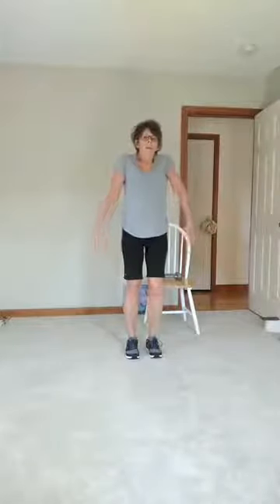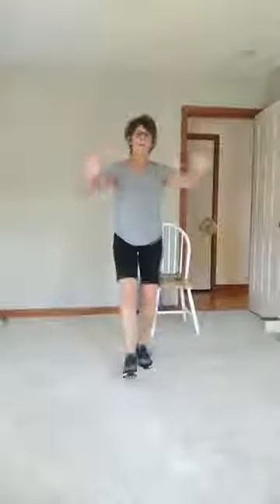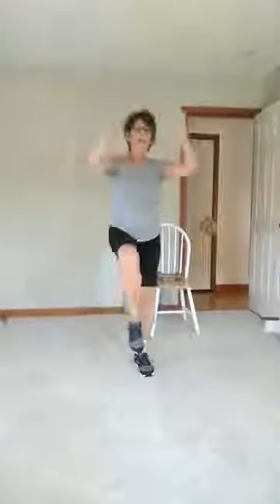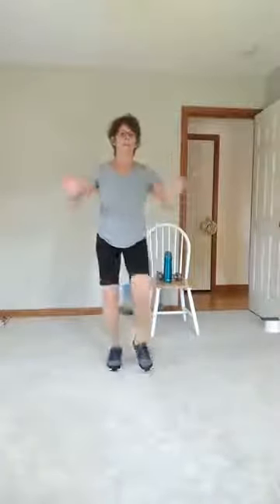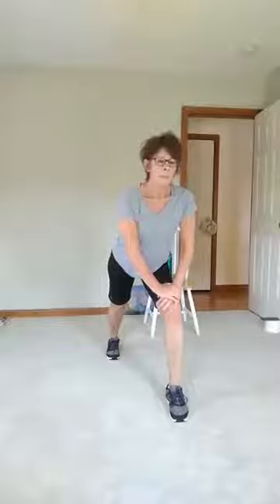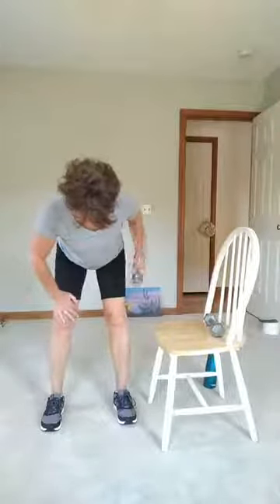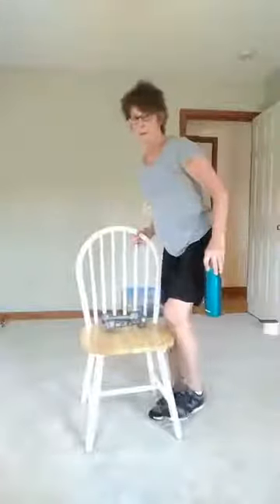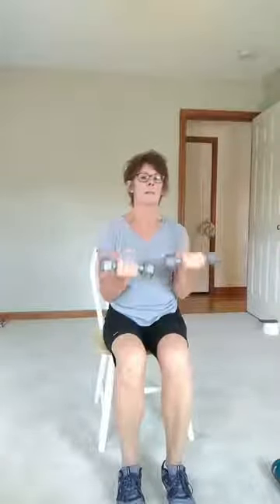Fit and Strong 6 4 2020